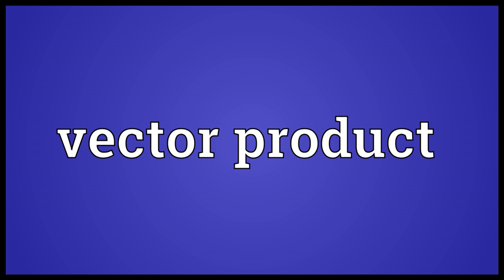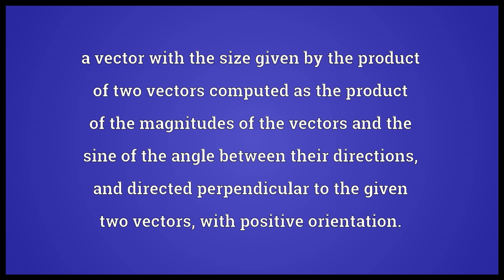Vector product Meaning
Video shows what vector product means. a vector with the size given by the product of two vectors computed as the product of the magnitudes of the vectors and the sine of the angle between their directions, and directed perpendicular to the given two vectors, with positive orientation.. vector product synonyms: cross product.  vector product pronunciation. How to pronounce, definition by Wiktionary dictionary. vector product meaning. Powered by MaryTTS